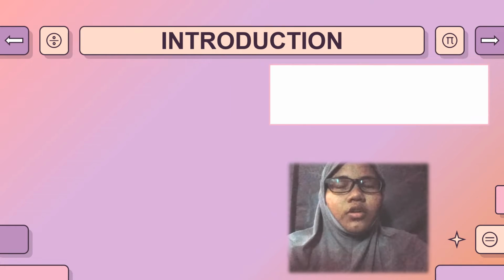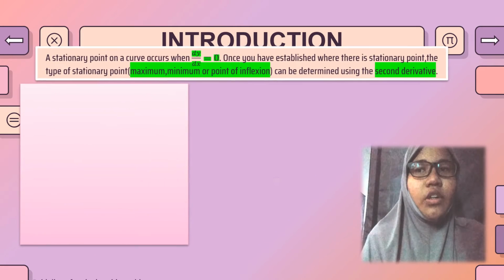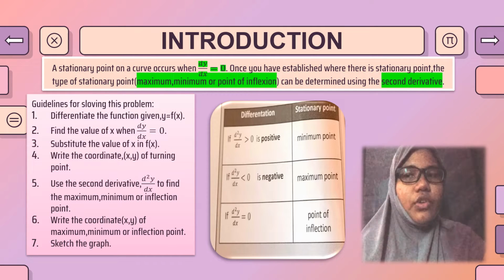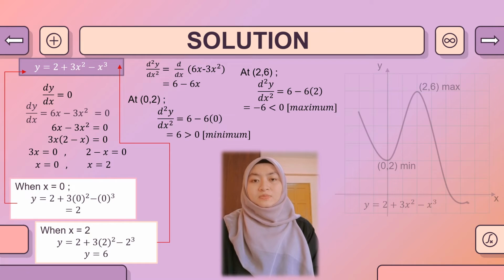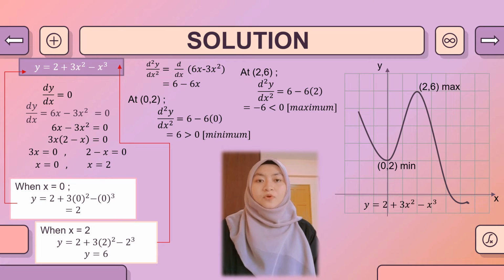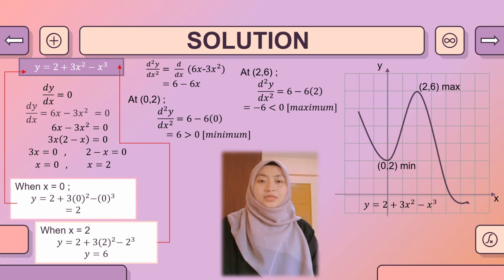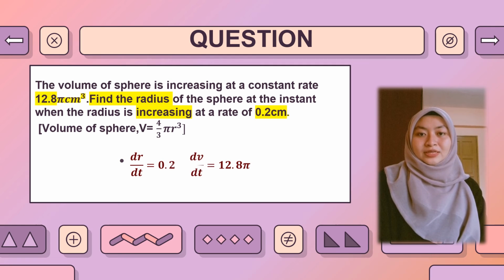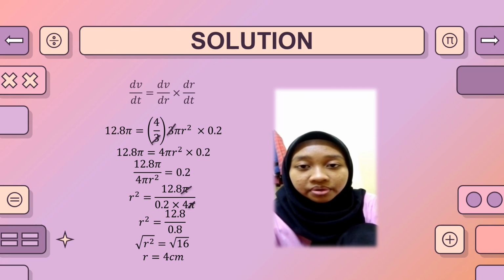DBM20023|ENGINEERING MATHEMATICS 2|DIFFERENTIATION